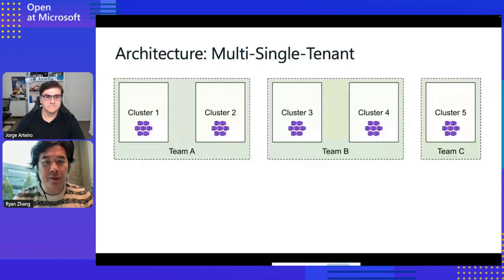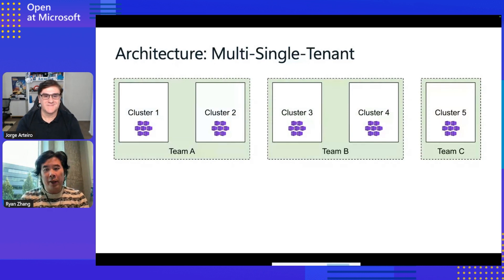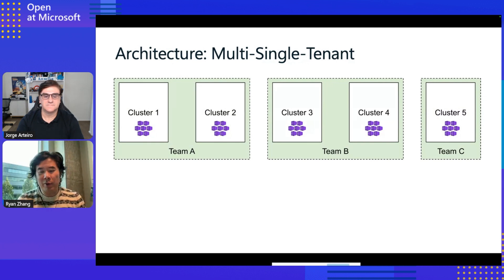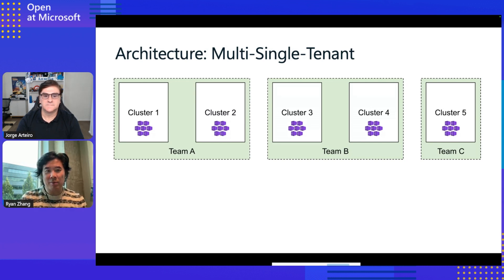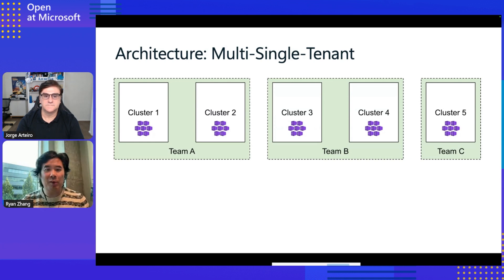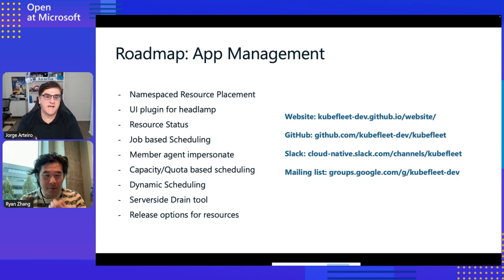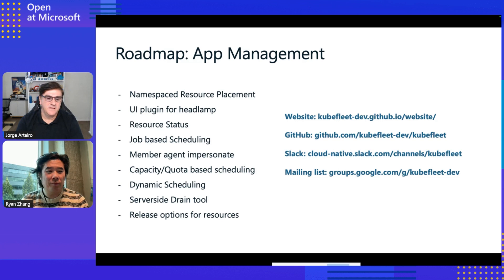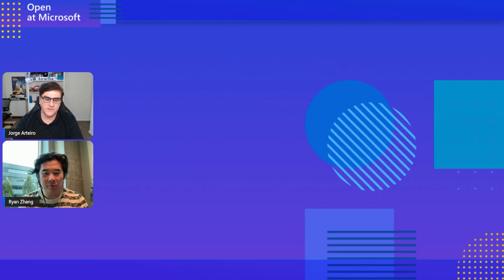KubeFleet: Multi-Cluster Kubernetes Application Management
As organizations increasingly deploy applications across multiple Kubernetes clusters, they face operational challenges. On this episode, we introduce KubeFleet, a new CNCF sandbox open-source project, offering a comprehensive framework to streamline multi-cluster application management.
Feature Highlights:
- Rich Scheduling Capability: Supports Kubernetes native scheduling operations and introduces multi-cluster policies like selecting N clusters or all clusters.
- Metrics-Based Scheduling: Implements sophisticated placement strategies based on internal metrics (GPU, CPU, memory) and external metrics (cost, IP availability).
- Built-in Continuous Deployment Strategies: Includes rolling update strategies similar to Kubernetes native deployment and stage-based continuous deployment with wait and approval between stages.

✅ Chapters:
00:13 Introduction
00:48 What is KubeFleet
02:48 How to Contribute and Getting Started
04:35 KubeFleet - Application Management
08:25 Multi cluster Application Management pain points
11:08 KubeFleet Multi-Cluster Kubernetes Resource Placement
15:32 Whats Next - Roadmap and Call for Action